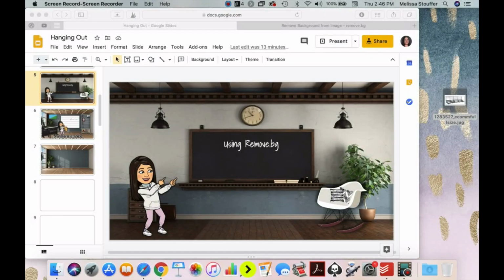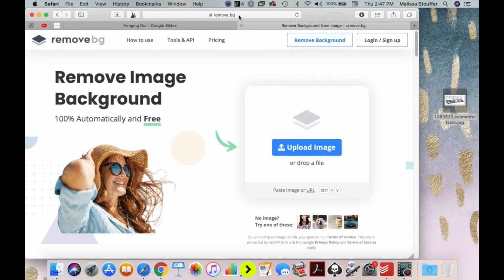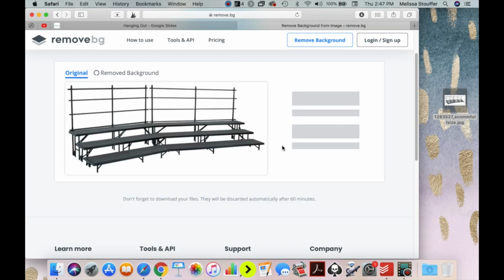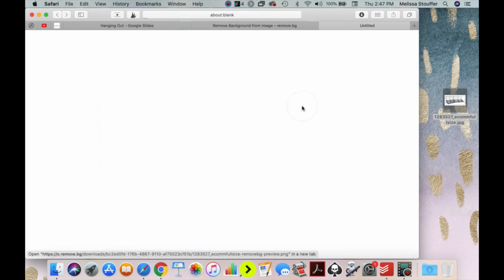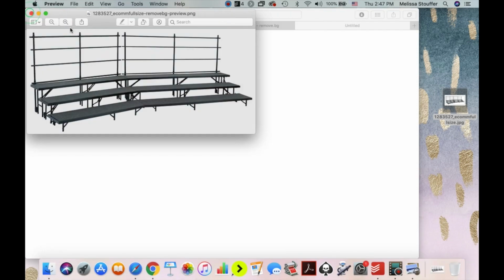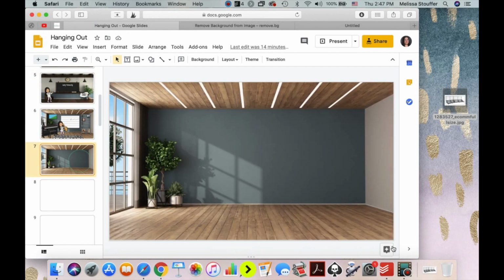Using RemoveBG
This video shows you how to use Remove.bg to take the background out of any image.